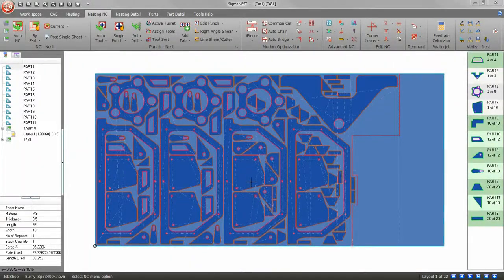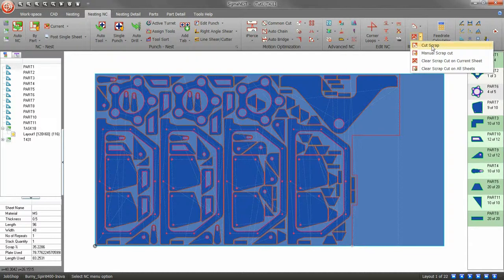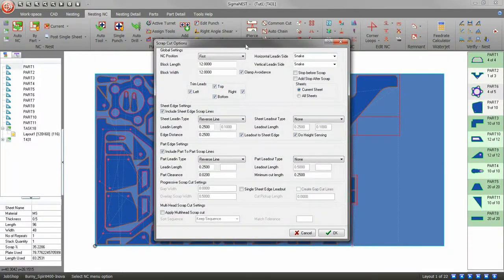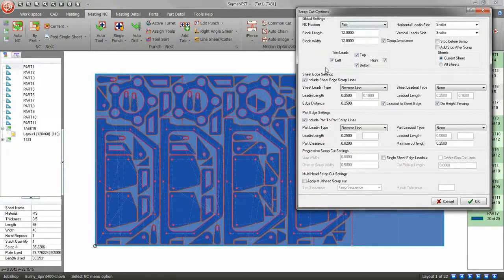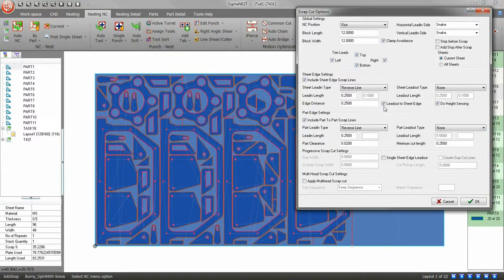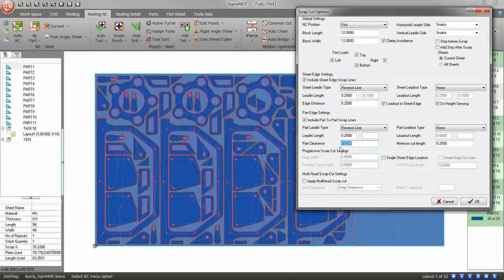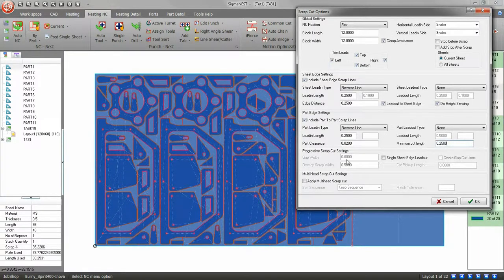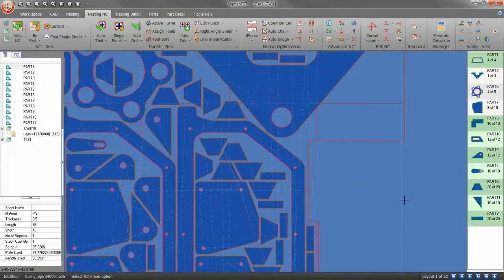SigmaNEST Eğitim Videoları-63-Nesting NC-Hurda Kesimi Kenar Ayarlar-Scrap Cut Edge Settings